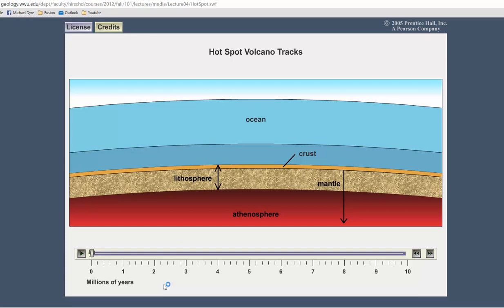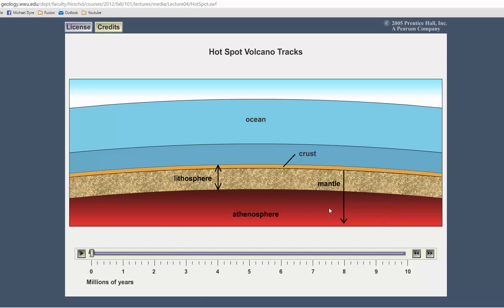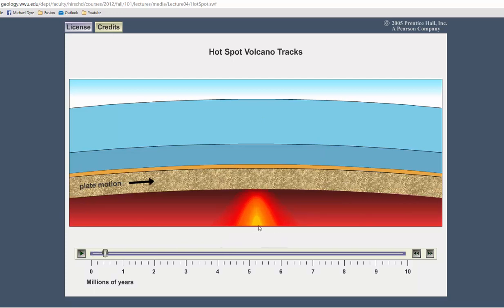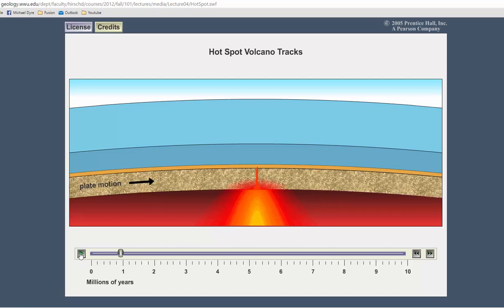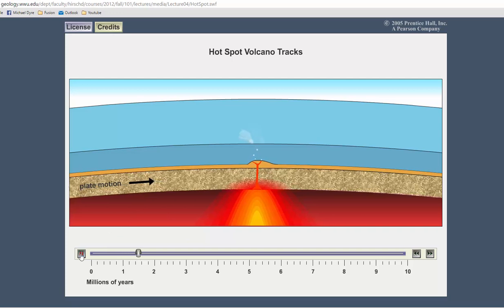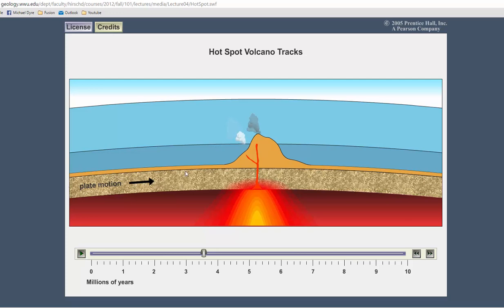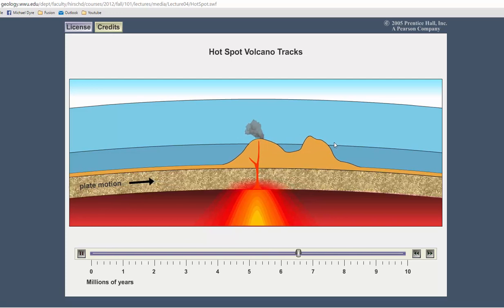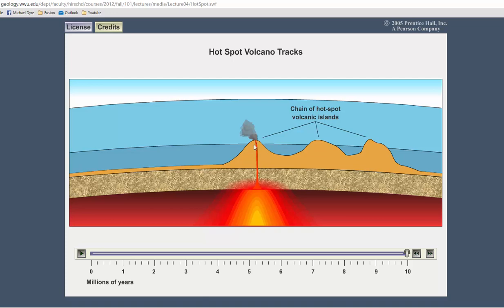Hot Spot Formation